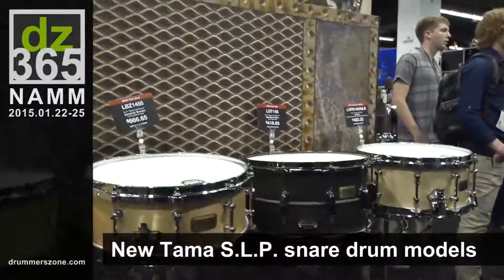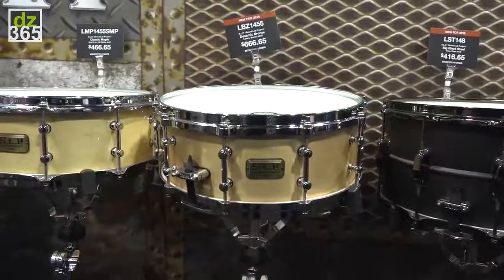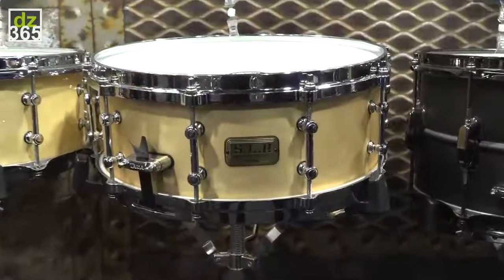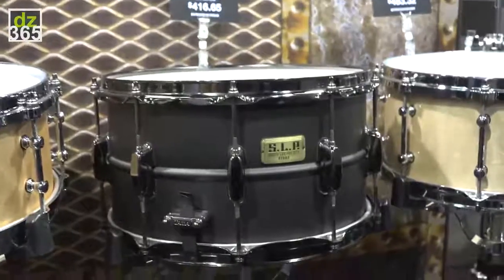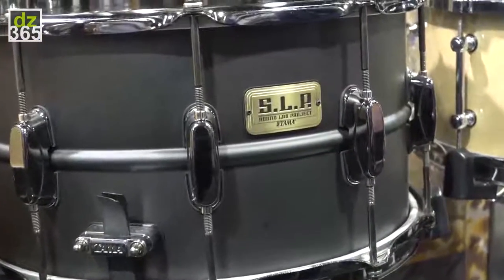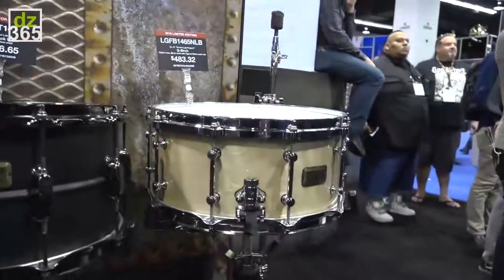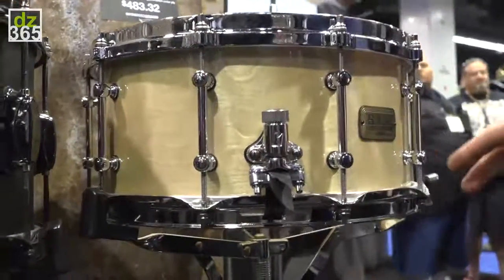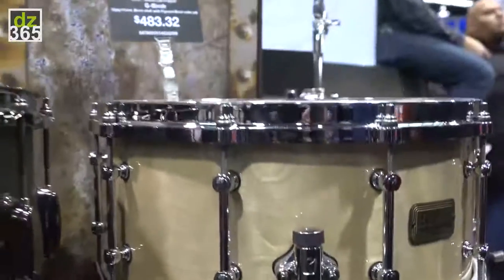Tama Drums - NEW S.L.P. snare drums: Dynamic Bronze, Big Black & G-Birch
Related article with photos on Drummerszone:
- Twelve times Tama equals twelve cool drum videos -

Tama showed three new snare drums in the S.L.P. line:
- the Dynamic Bronze: 5.5"x14" 1.2mm Bronze Shell
- the Big Black Steel: 14x8 1mm
- and the S.L.P. G-Birch that has 10ply/11mm with figured Birch outer ply